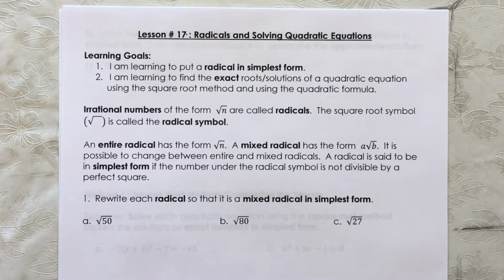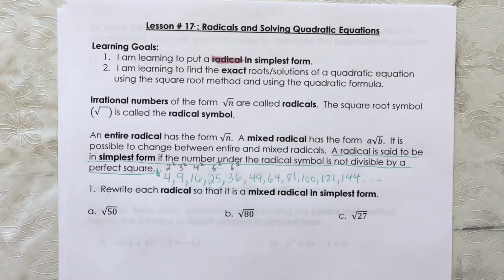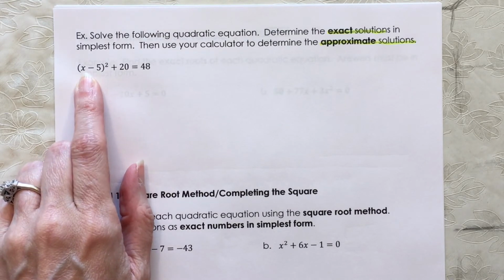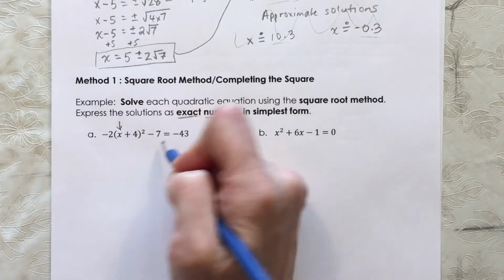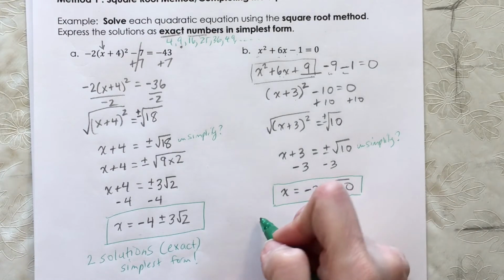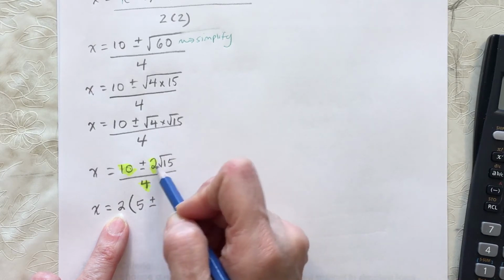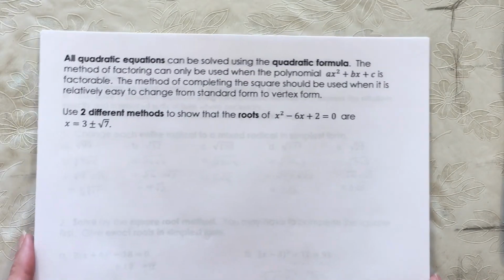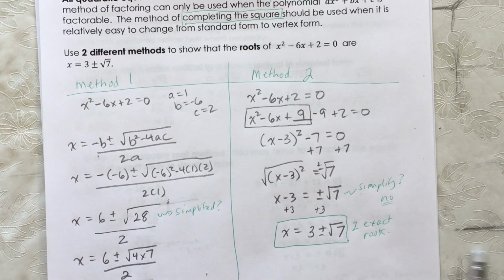Solving Quadratic Equations with Radical Roots